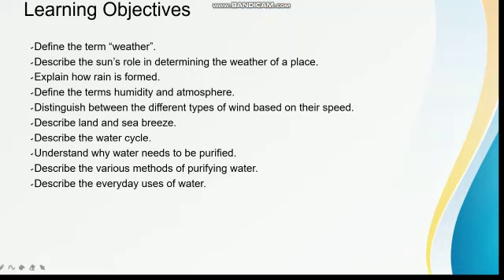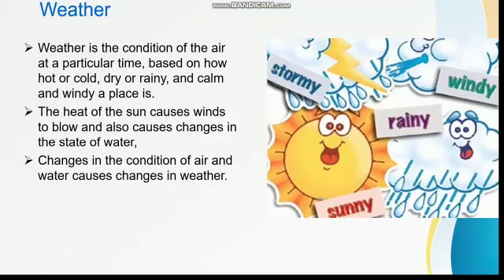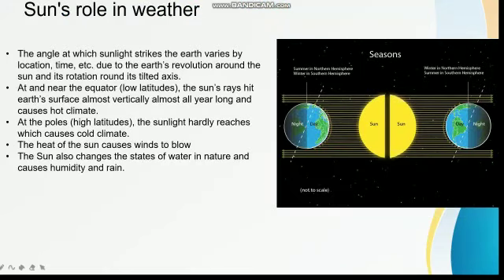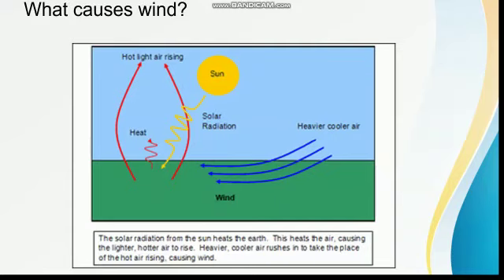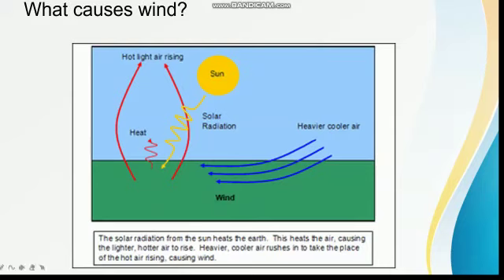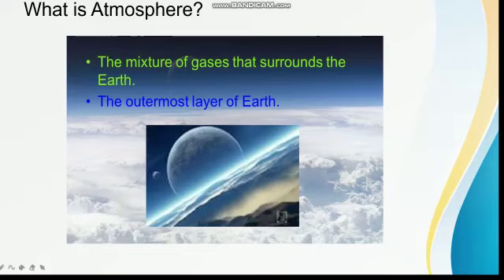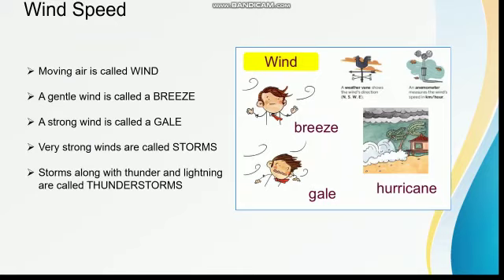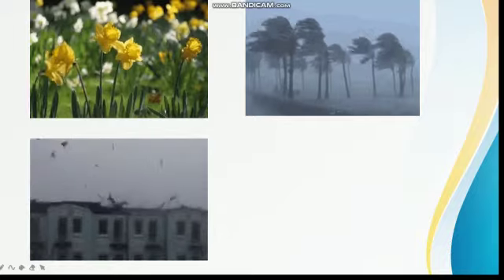CLASS 4- EVS LESSON-12 AIR, WATER AND WEATHER- PART 1